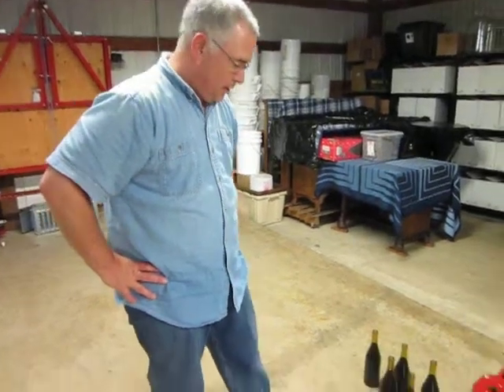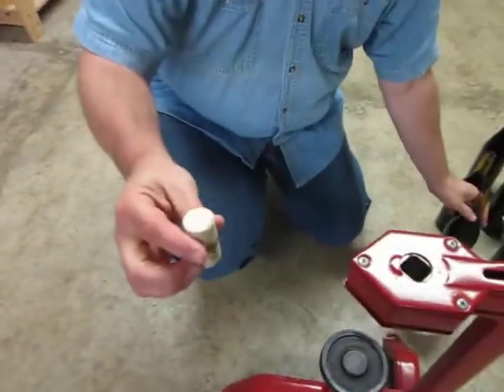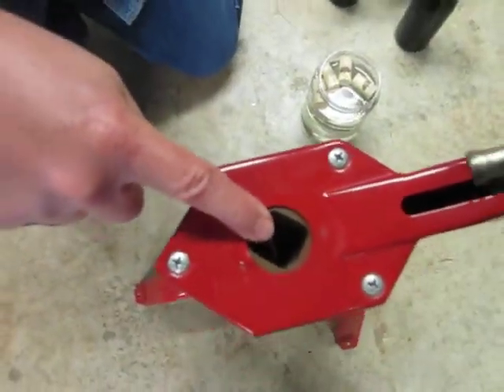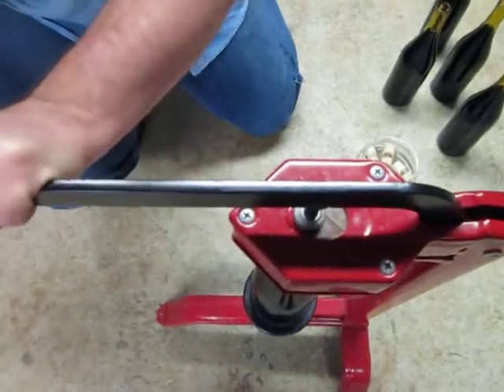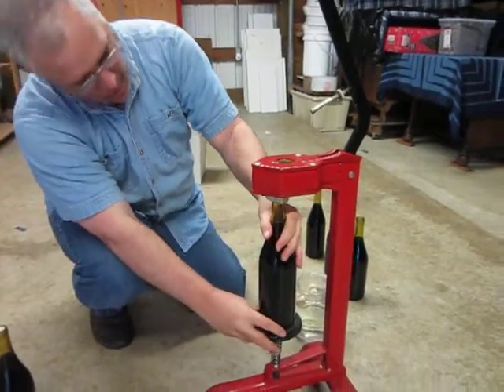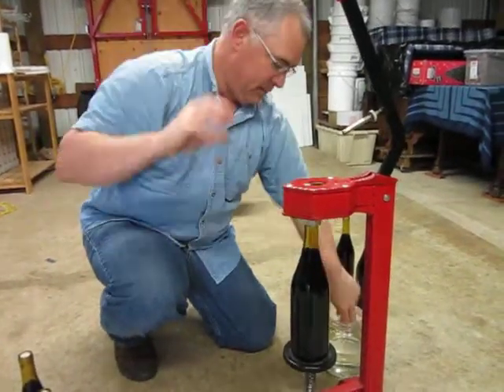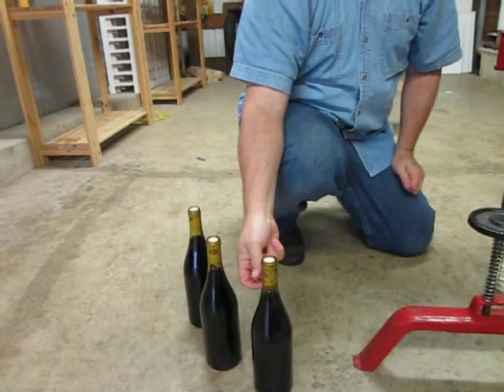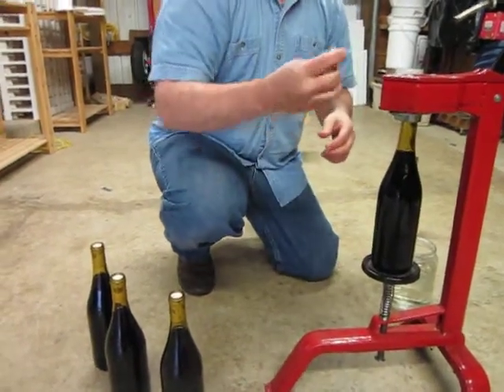Step 14 - Corking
Immediately after the wine is bottled, we put corks in.  You can purchase corks from a variety of sources.  We have learned the hard way you get what you pay for.